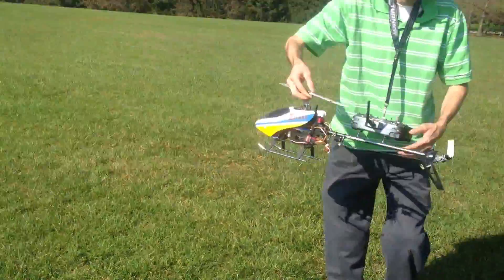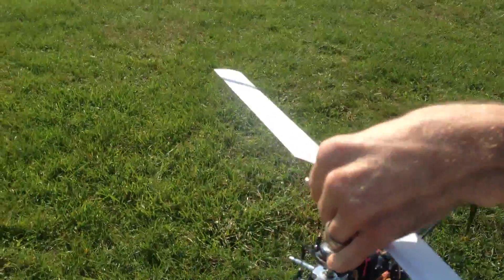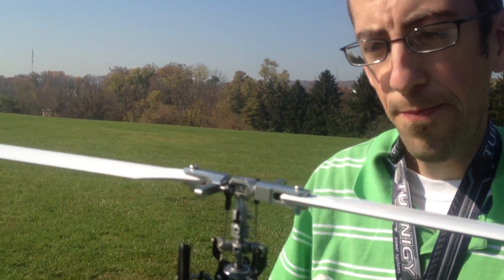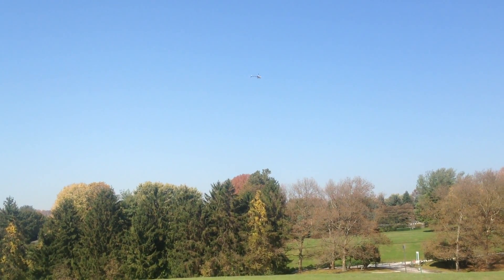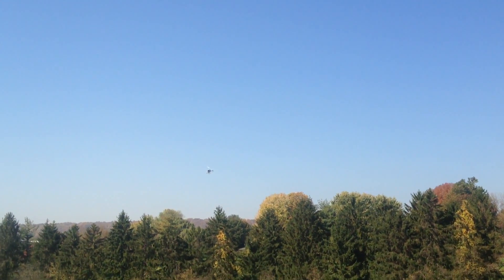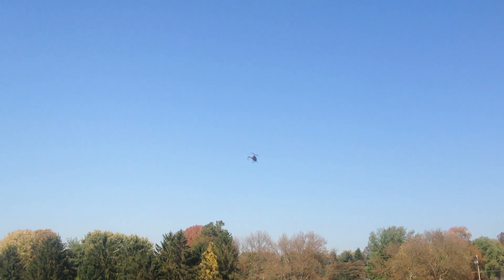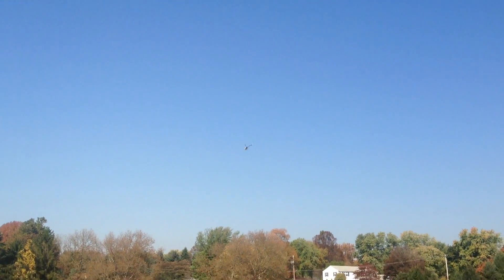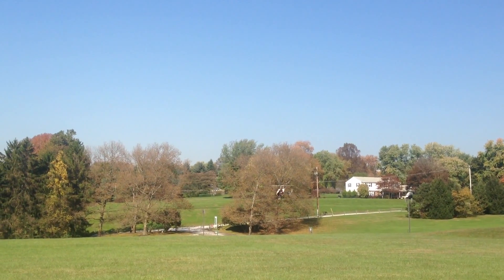EXI 450 Pro - Flybarless No Stabilization (except tail gyro)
EXI 450 Pro - $80
MG-90S Servos - $18
Belt CP Motor - $25
Exceed 40A ESC - $20
gy48v gyro - $13
Hitec HS65 tail servo - $20
Hobbyking FBL head conversion - $10

$186.

And if you wanted, you could add a Tarot ZYX for $30. just over $200